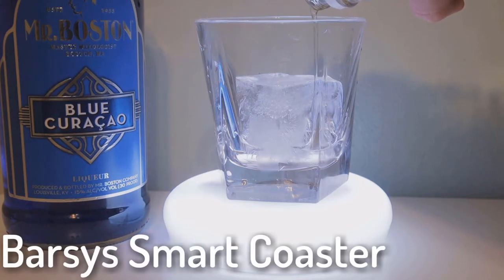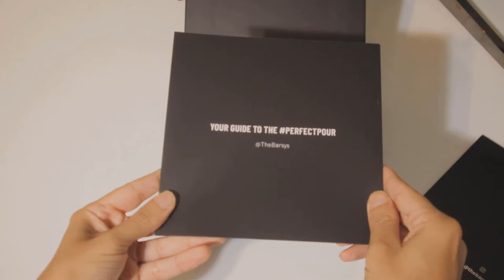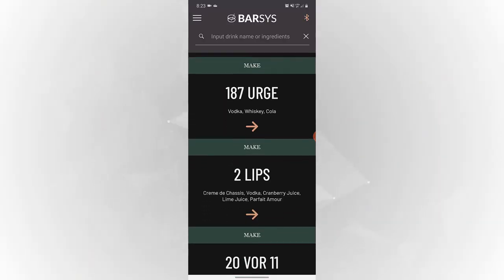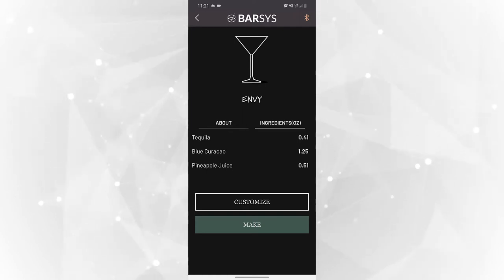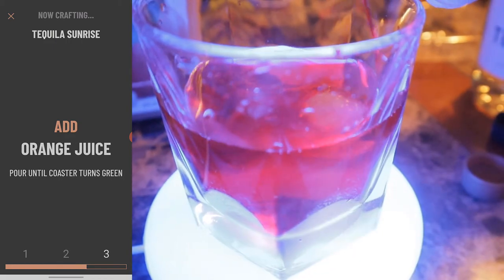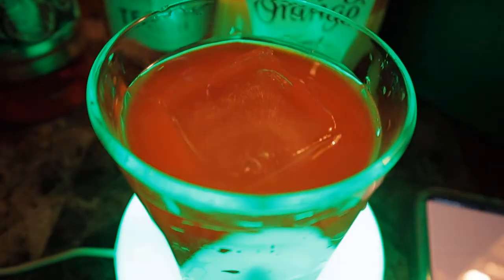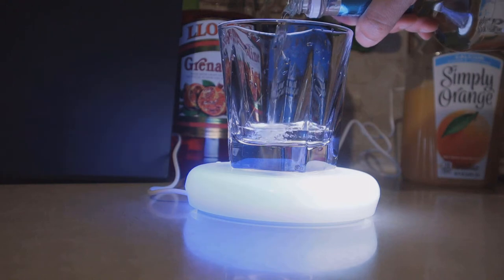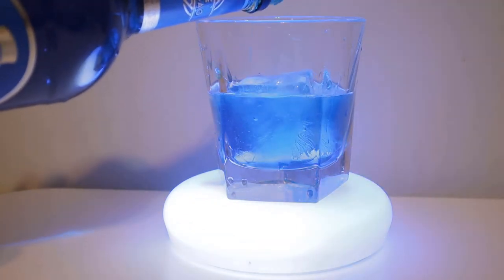Barsys Smart Coaster - Robot cocktail maker for home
The smart coaster from Barsys can help you to make better cocktails while at home. It can guide you to make hundreds of different cocktails.  The coaster connects to your smartphone with Bluetooth and based on what drink you picked in the Barsys app the lights will guide you in making your cocktail. The Smart Coaster is available now for under $100.

Chapters:
0:00 Unboxing
0:50 Barsys App
2:19 Review